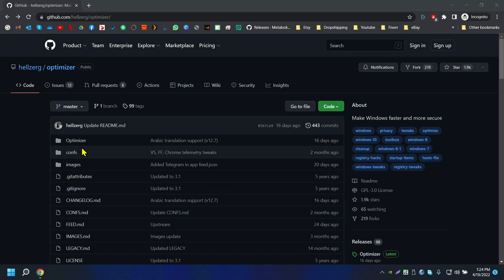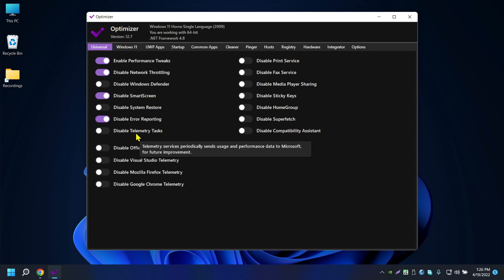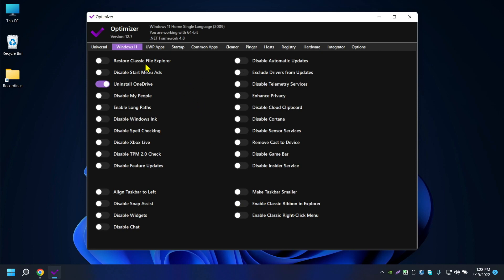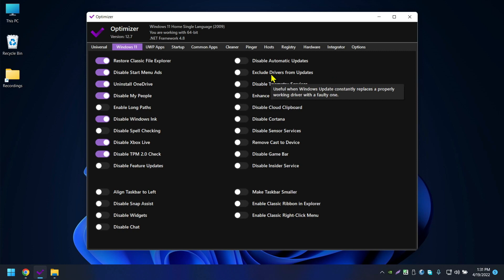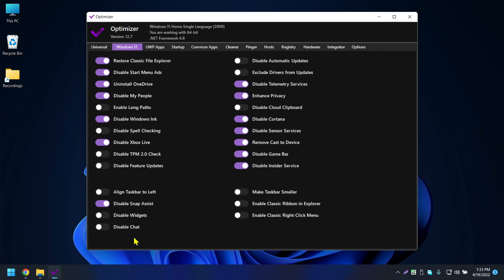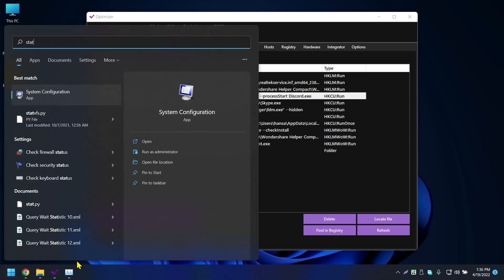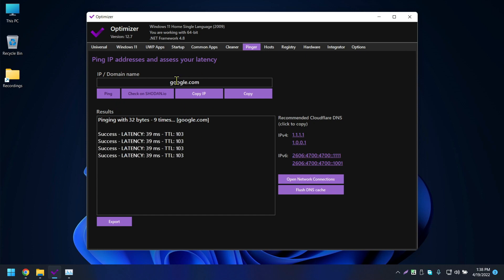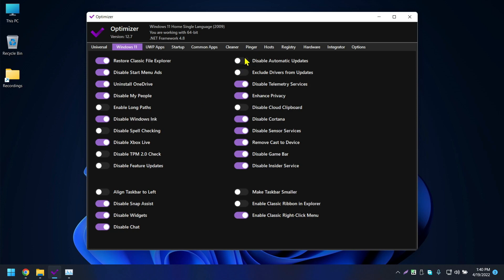Windows Optimizer - The BEST Windows Optimizer For Windows 11 & 10 (Updated) [2022]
Want to squeeze every last drop of performance out of Windows 11? How to Speed Up Windows 11 to Improve Performance… Since upgrading to Windows 11, many users have reported that their computer is slower and suffering lag in many of the programs they use and games that they play. In this video, I'm going to show you how to download, install and set up a windows optimizer for better performance windows 11.